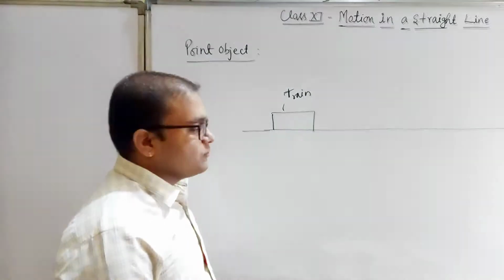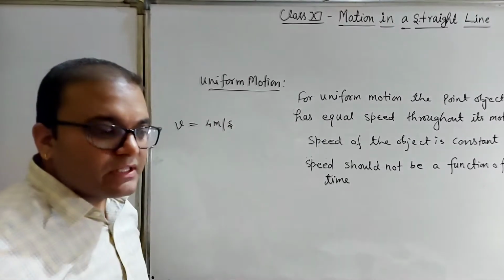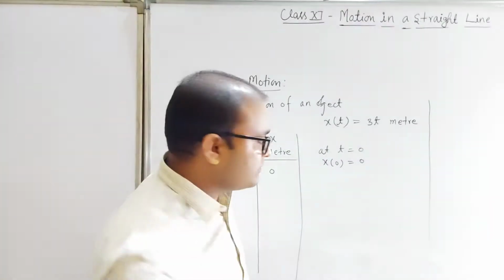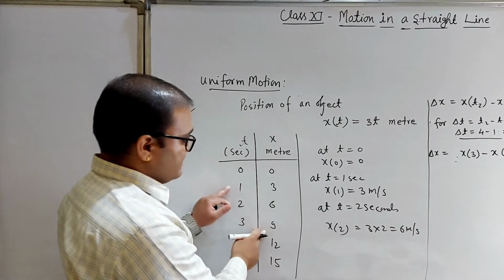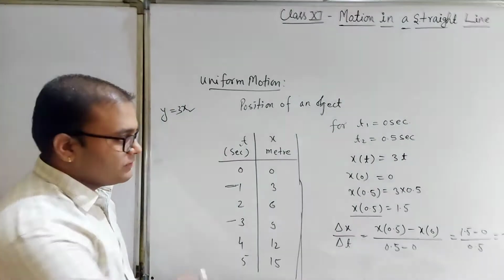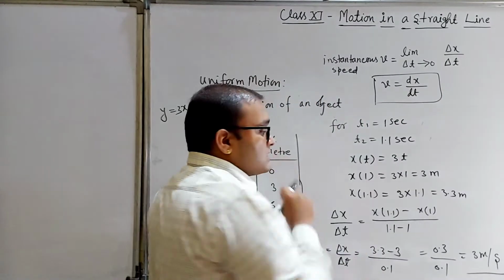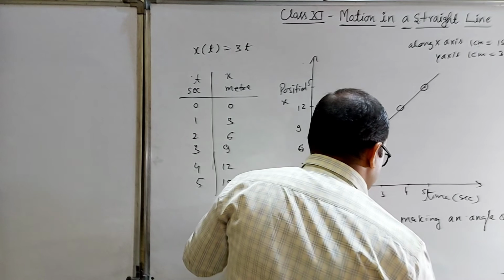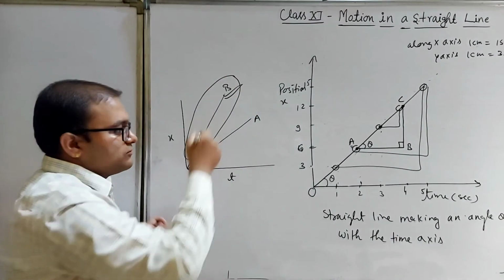UNIFORM MOTION , CLASS 11TH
इस वीडियो में, हम कक्षा 11 के भौतिकी पाठ्यक्रम के 'यूनिफॉर्म मोशन' (Uniform Motion) के बारे में विस्तार से समझेंगे। यूनिफॉर्म मोशन तब होता है जब कोई वस्तु समान गति से चलती है, यानी उसकी गति में कोई परिवर्तन नहीं होता। हम इसके सिद्धांत, विशेषताएँ, और गणना विधियों को सरल और स्पष्ट तरीके से समझेंगे। इसके अलावा, इस वीडियो में हम यूनिट्स, गति का माप, और गति की समीकरणों पर भी चर्चा करेंगे जो आपकी परीक्षा में मददगार साबित होंगे।

यह वीडियो कक्षा 11 के छात्रों के लिए तैयार किया गया है जो भौतिकी में यूनिफॉर्म मोशन की अवधारणा को समझना चाहते हैं।